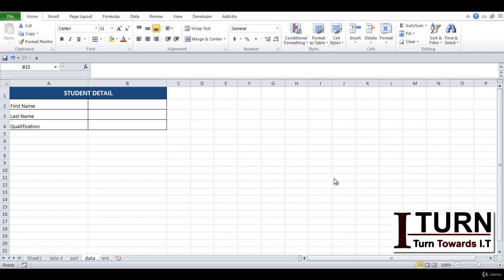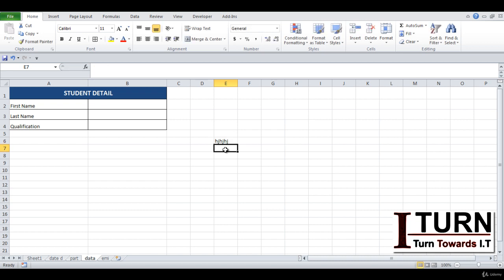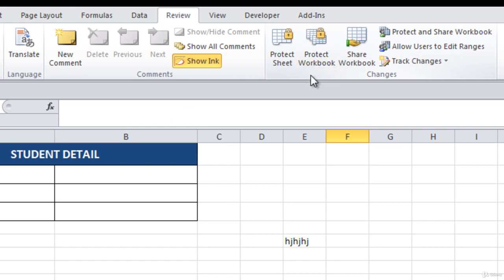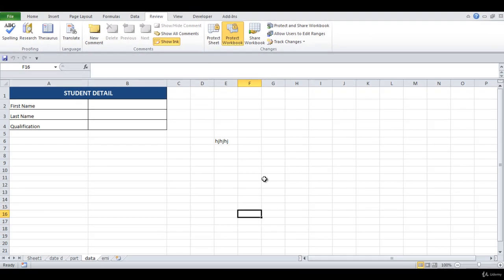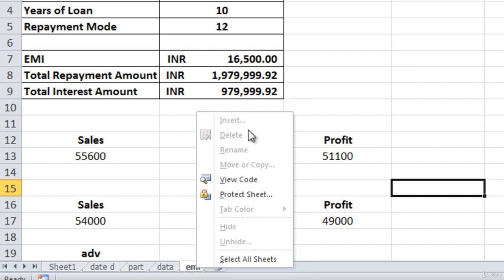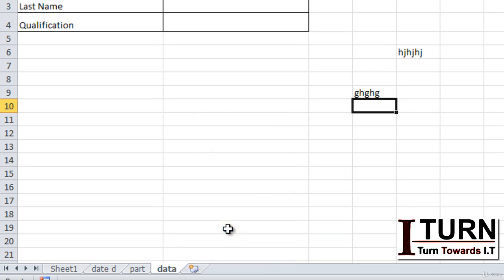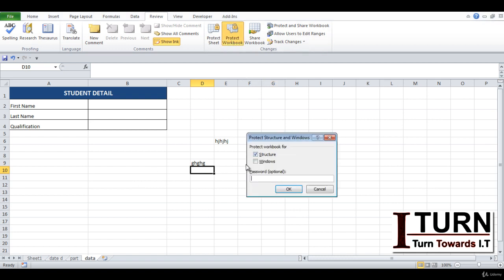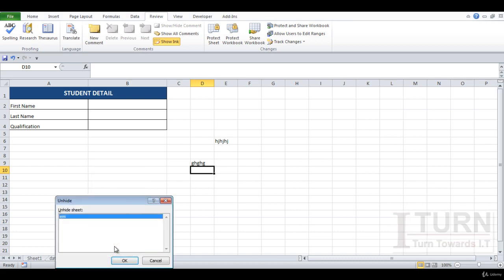026 Workbook protect